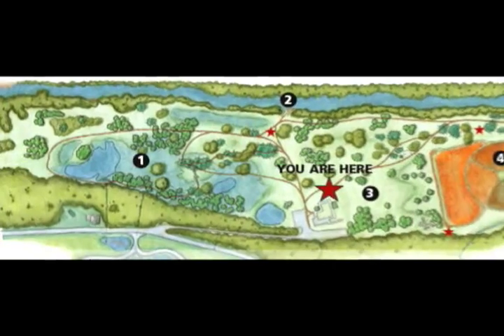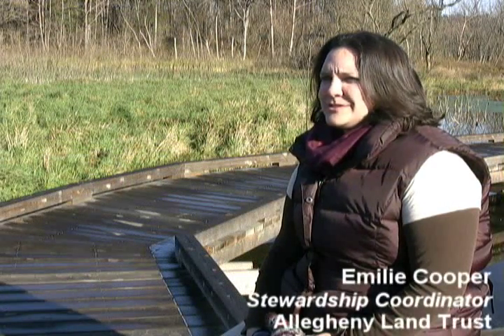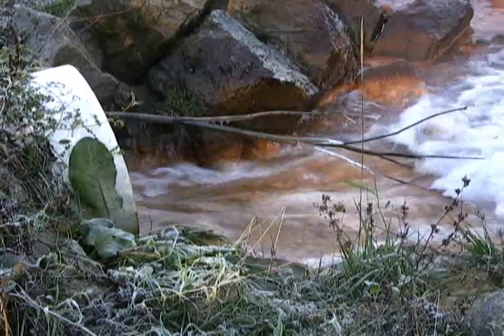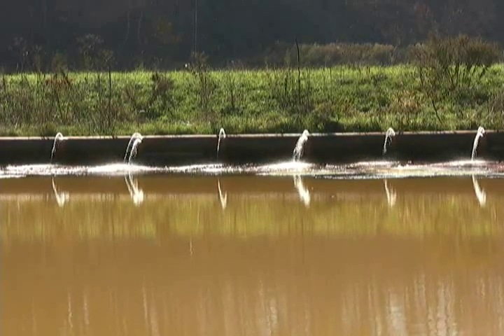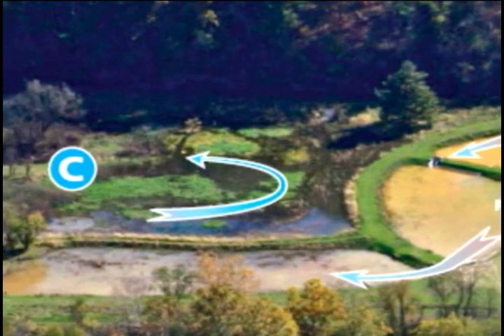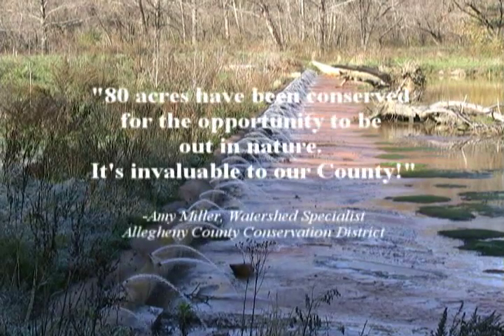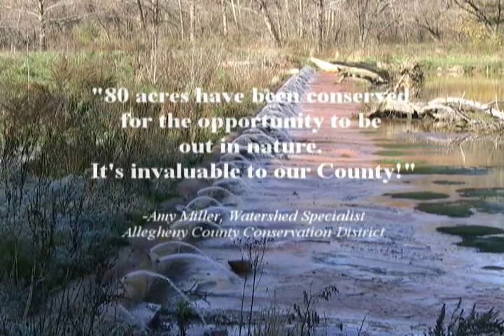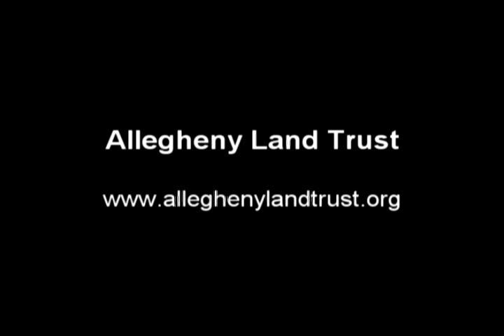Aesthetically Pleasing AMD Treatment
The Allegheny Land Trust, a land conservation organization serving Allegheny County Pennsylvania recently completed an innovative project that intertwines landscape architecture, recreation, and Abandoned Mine Drainage treatment.